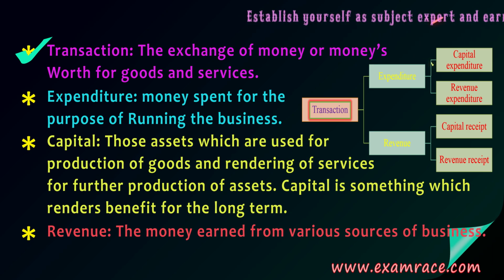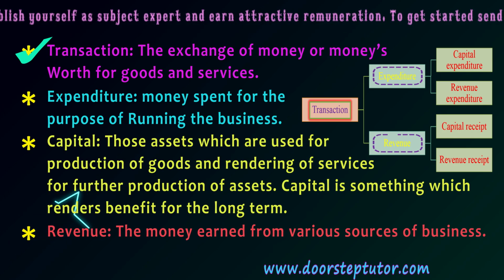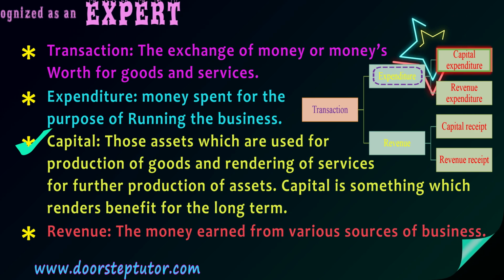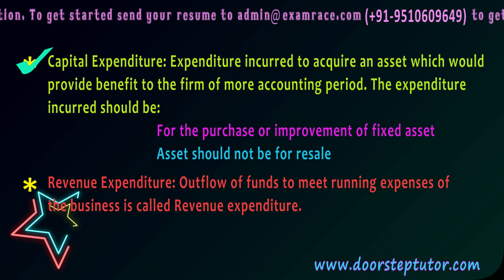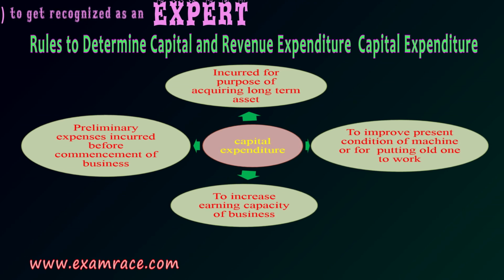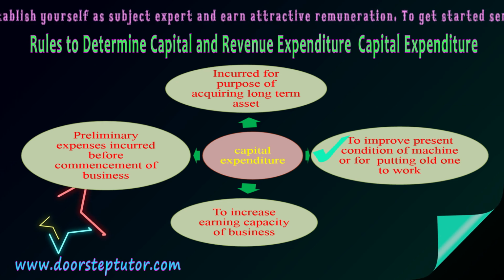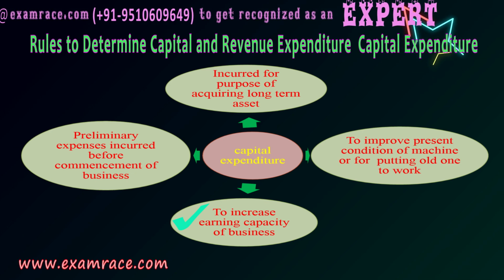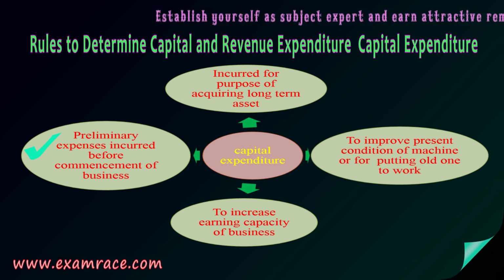Capital and Revenue Expenditure: Rules to Determine Capital and Revenue Expenditure (Commerce)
Chapters:
0:00 Introduction and meaning of transaction
0:31 Meaning of expenditure
1:57 Capital expenditure
2:30 Revenue expenditure
2:58 Rules to determine capital expenditure
3:39 Improving the condition of a machine
4:05 Increasing earning capacity
4:27 Preliminary expenses

What is the difference between capital expenditure and revenue expenditure? This lesson explains transaction, expenditure, capital and revenue, defines capital expenditure and revenue expenditure with examples, and then gives the rules to determine capital expenditure: acquiring a long-term asset, improving the present condition of a machine, increasing earning capacity and preliminary expenses before starting a business. It helps students preparing for UGC NET Commerce.

Questions answered in this video:
• What is the difference between capital expenditure and revenue expenditure?
• What are the rules to determine capital expenditure?

Transaction: The exchange of money or money’s
Worth for goods and services.
Expenditure: money spent for the purpose of
Running the business.
Capital: Those assets which are used for production of goods and rendering of services for further production of assets. Capital is something which renders benefit for the long term.
Revenue: The money earned from various sources of business.
Capital Expenditure: Expenditure incurred to acquire an asset which would provide benefit to the firm of more accounting period. The expenditure incurred should be:
 For the purchase or improvement of fixed asset
Asset should not be for resale
Revenue Expenditure: Outflow of funds to meet running expenses of the business is called Revenue expenditure.
capital expenditure
Incurred for purpose of acquiring long term asset
To improve present condition of machine or for  putting old one to work
To increase earning capacity of business
Preliminary expenses incurred before commencement of business.
Revenue expenditure
Temporarily influences only profit earning capacity
Incurred for day to day conduct of business
Incurred on consumable items, on goods & services for resale on regular basis
Maintaining fixed assets in working order. Eg: repairs.

Transaction @0:09
Expenditure @0:33
Capital @1:01
Revenue @1:33
Capital Expenditure @2:00
Revenue Expenditure @2:32
Rules to Determine Capital and Revenue Expenditure Capital Expenditure @3:01
Revenue Expenditure @5:05
Need for Distinction between Capital and Revenue Expenditure @6:36
For Taxation Benefit @8:33